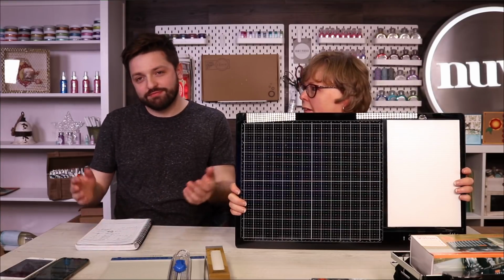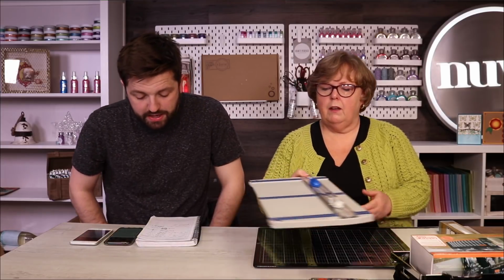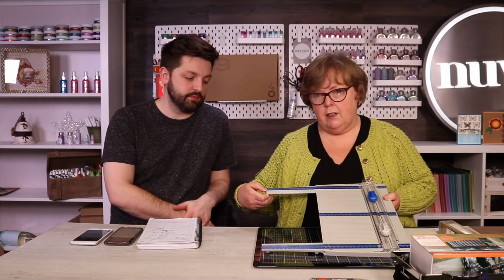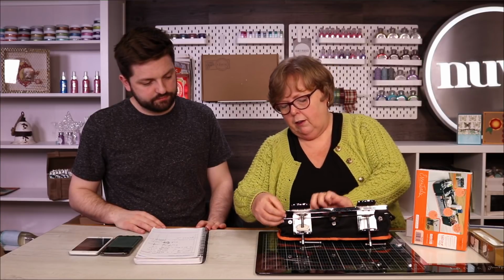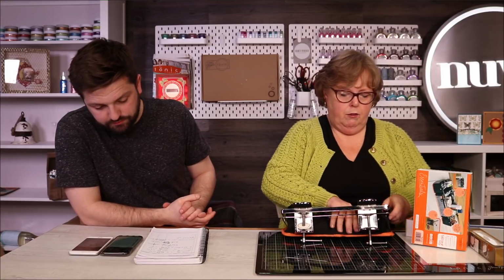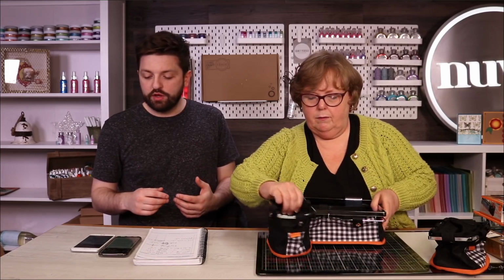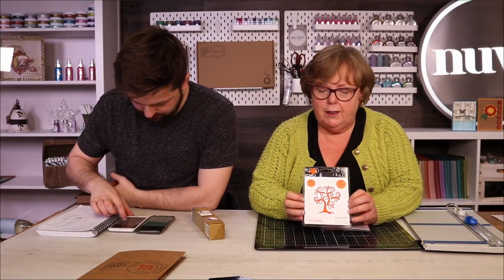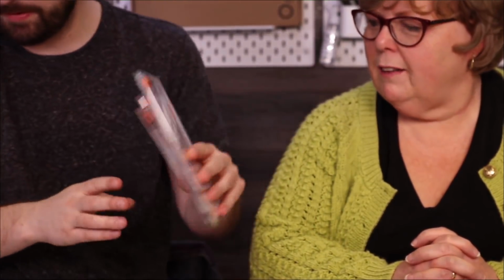Tonic Live - Vault Special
Weâve always got lots going on across social media to join in with, so follow us across the platforms listed below for demonstrations, competitions, and crafty fun.